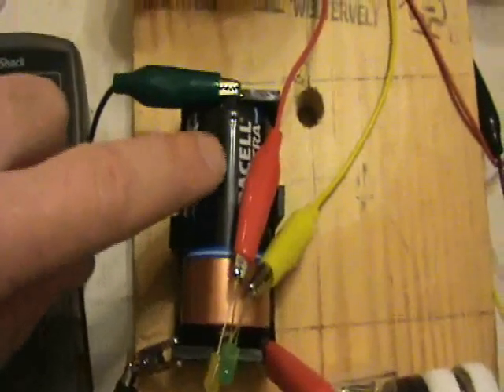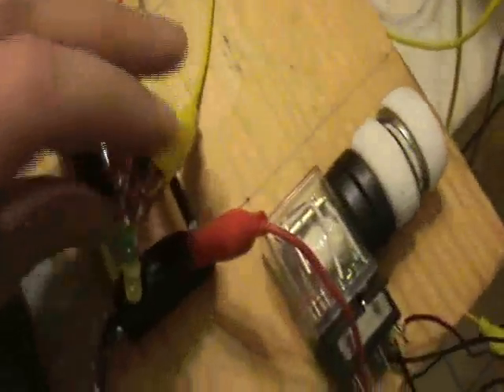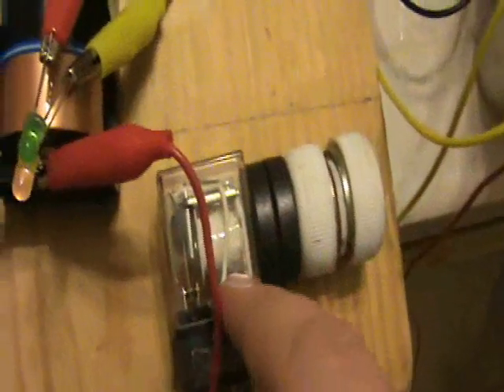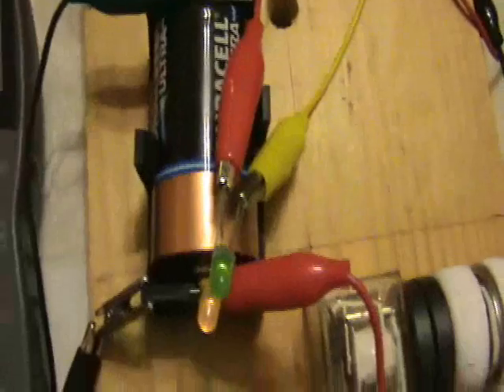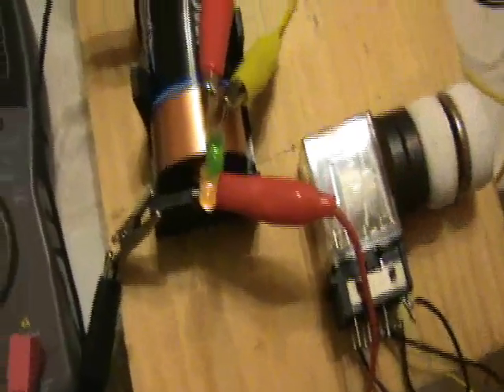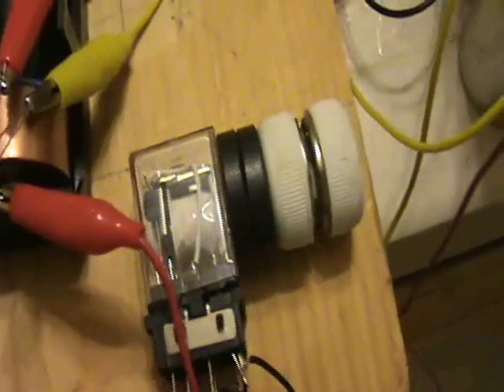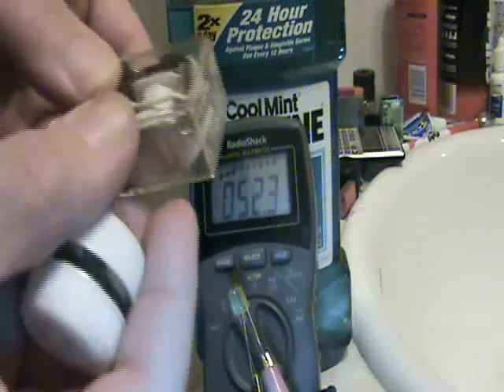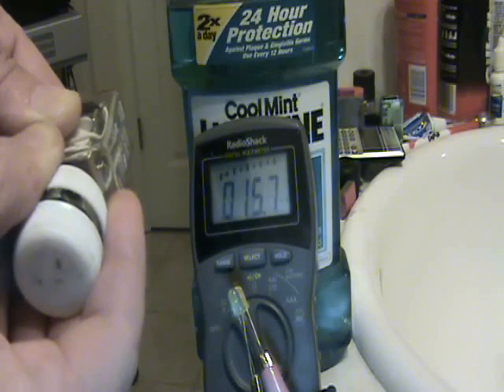"Hendershot Fuelless Generator" - 2 LED, 1.5V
Here is a demonstration of running a 12VDC relay and 2 LEDs using the Hendershot-like circuit I'm experimenting with. The power source is a 1.5V D cell and the current draw is less than 30 mA.
The relay is 160 ohms, has a pull-in voltage is 9V min, nominal current rating is 75mA. I'm amazed that I can make the relay buzz and drive the 2 LED load using this Hendershot circuit, a D cell and some magnets.